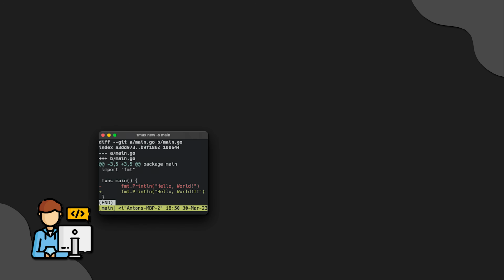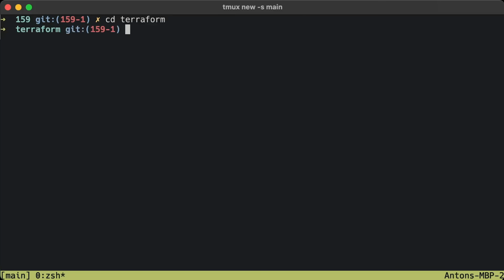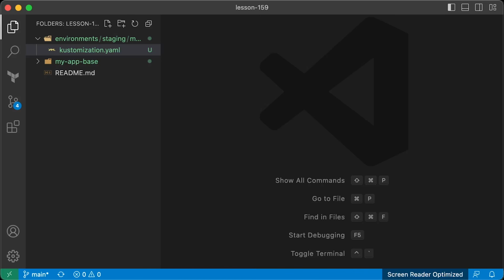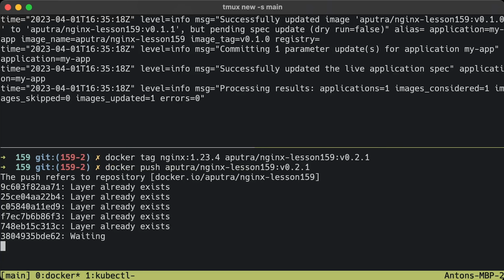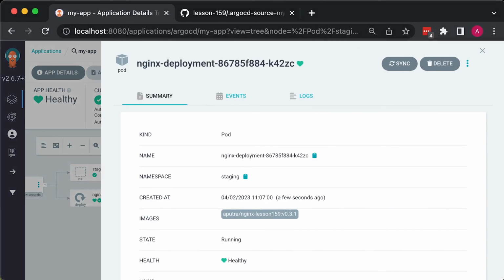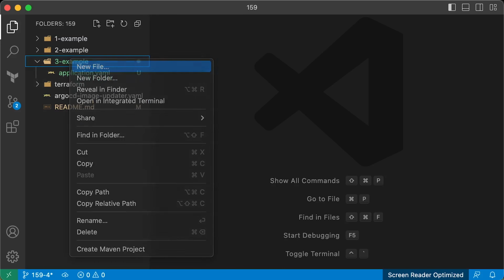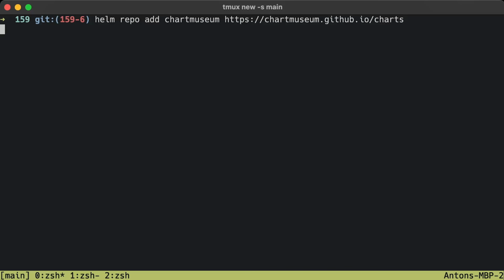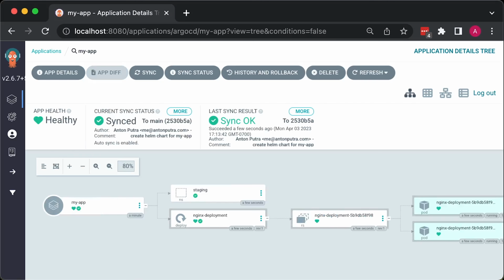ArgoCD Image Updater: Decouple CI from CD! #2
▬▬▬▬▬▬▬ Timestamps ⏰  ▬▬▬▬▬▬▬
0:00 Intro
2:31 Install ArgoCD Image Updater
8:13 ArgoCD Kustomize Examples
32:29 ArgoCD Helm Examples
39:42 Sealed Secrets